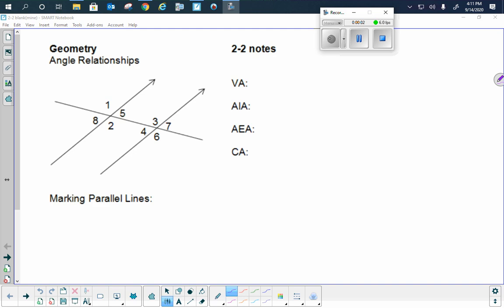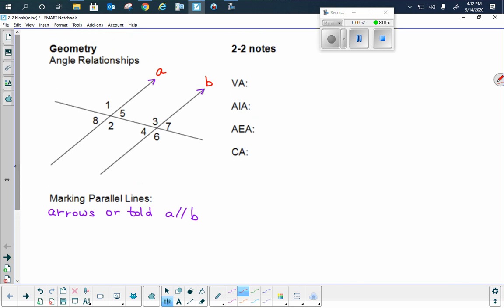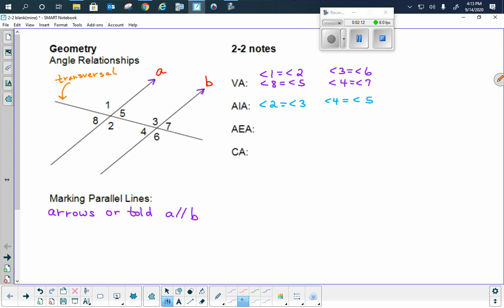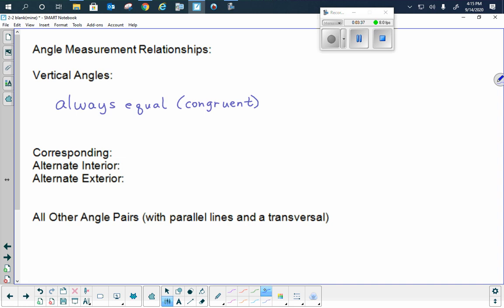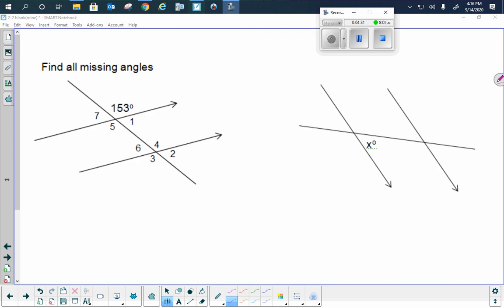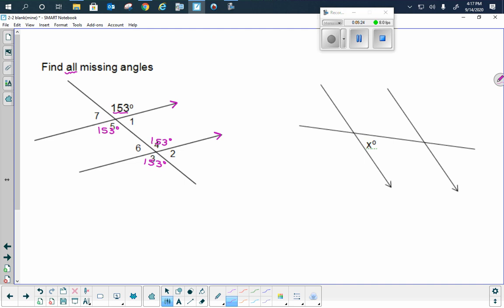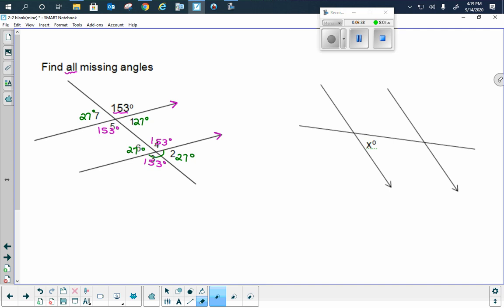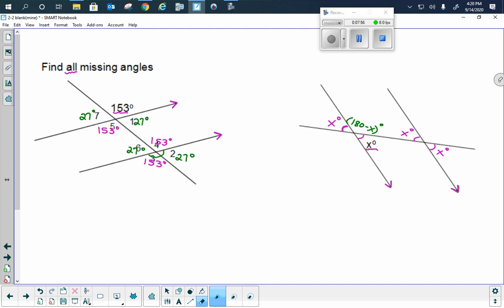CP Geo 2-2 Video